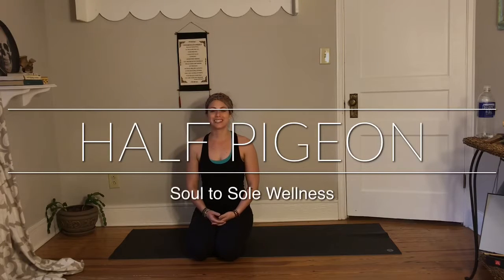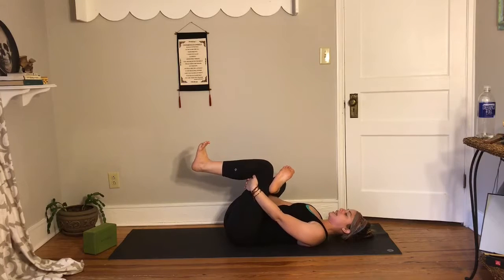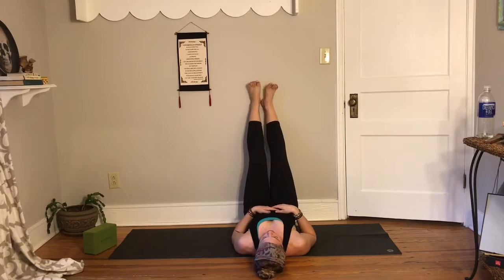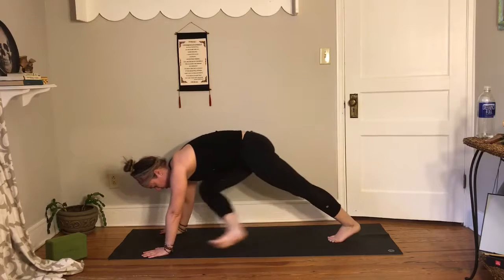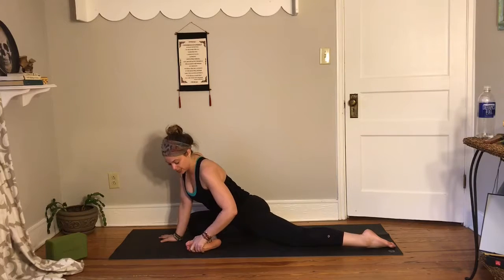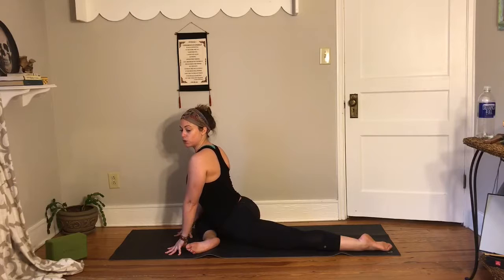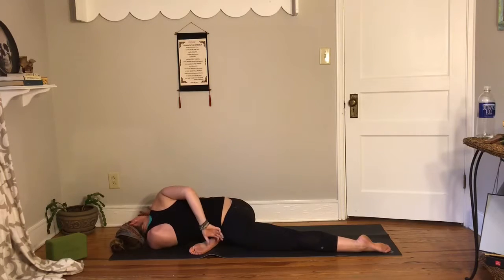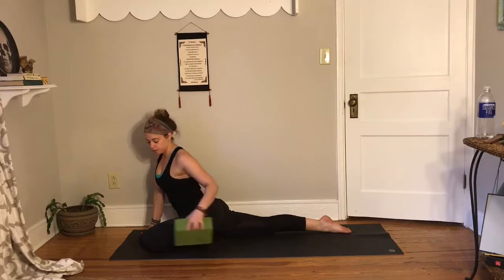Half Pigeon Tutorial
Open your hips, release your piriformis, feel the new space!